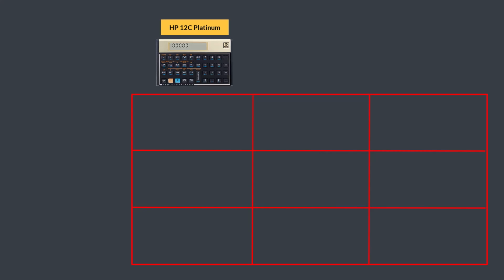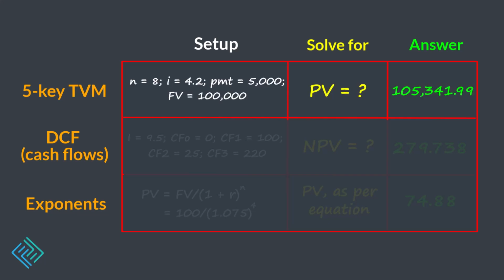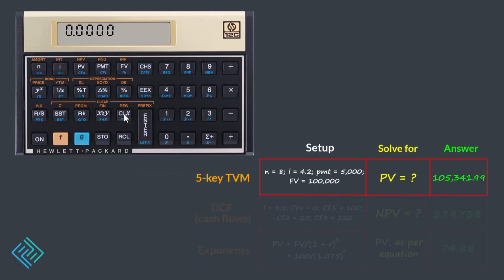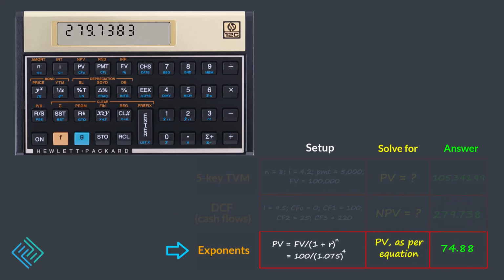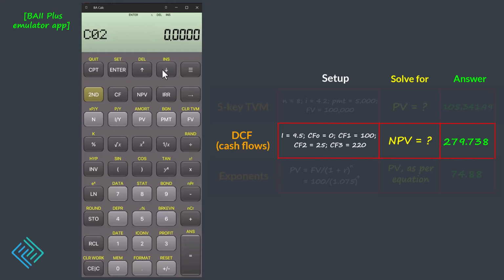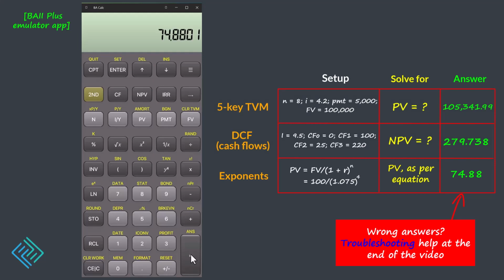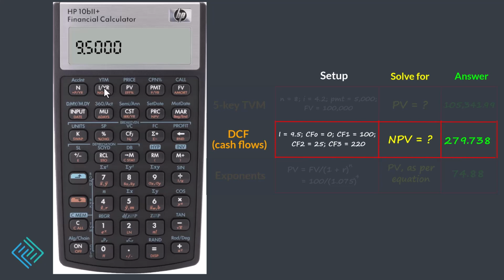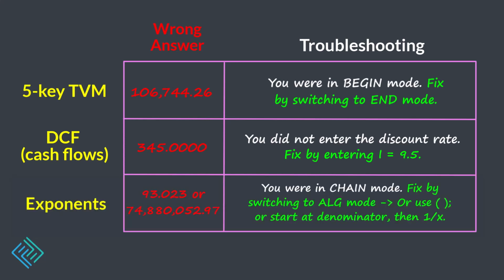Essential Financial Calculator Skills for TVM, DCF, and More!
Welcome to Episode 3 of the Finance Fundamentals TVM Crash Course, your essential guide to mastering financial calculations! Whether you are preparing for CFA exams, or a university student in finance, this video is tailored for you.

🔹 What's Inside:
- Detailed walkthroughs for HP12C, BA II Plus, and HP 10b calculators.
- Step-by-step guide for 5-key TVM and DCF calculations, and exponent-based equations.
- Real-world examples: bond valuations, dividend projections, and more.
- Common calculation mistakes and how to avoid them.

🔹 Key Highlights:
- Understand the layout and functions of your financial calculator.
- Gain confidence in performing complex financial calculations.
- Troubleshooting section for common errors and queries.

🔹 Perfect For:
- University students in finance.
- CFA exam candidates.
- Anyone looking to improve their financial calculator skills.

🔹 Previous Episodes:
- Ep.1: Calculator Layout Essentials
- Ep.2: Setup and Clearing Functions

00:00 Introduction
00:53 Location of the TVM & DCF keys
02:20 The sample problems
03:33 HP 12C demo
05:41 BA II Plus demo
08:00 HP 10bII demo
09:54 Troubleshooting common mistakes